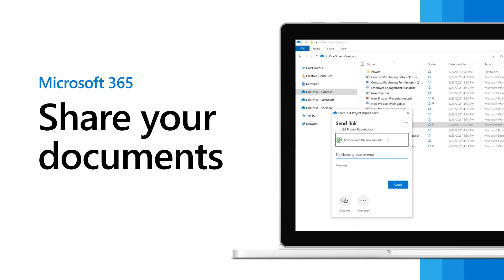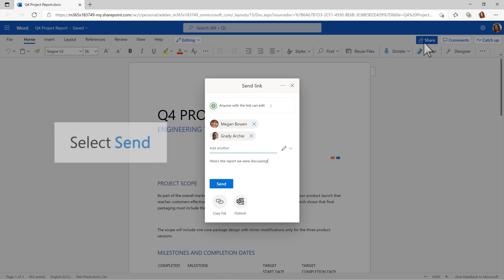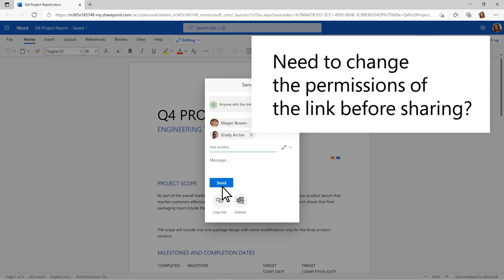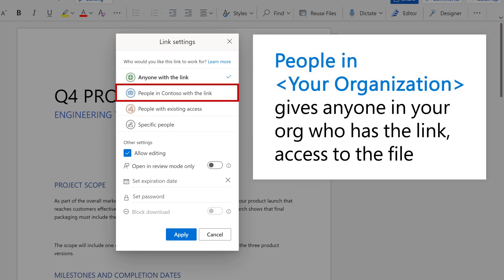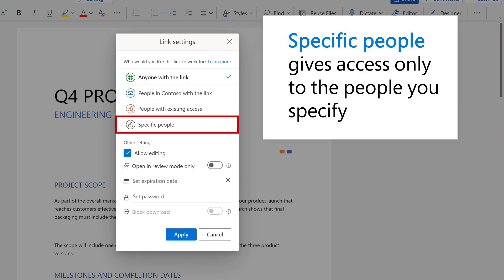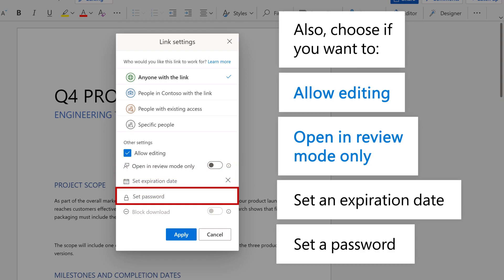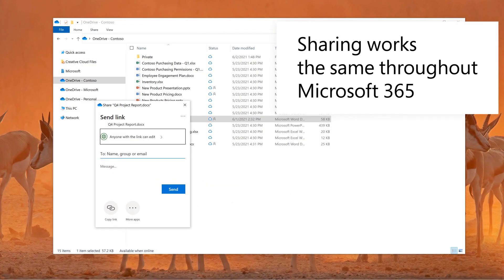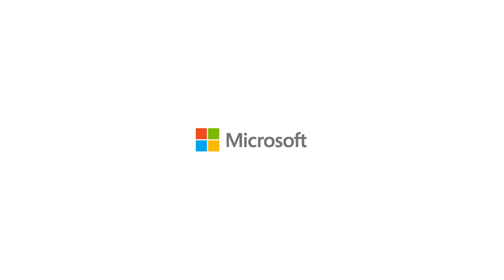Share files in Microsoft 365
Share file in Microsoft 365

Effortlessly share your documents in Microsoft 365, no matter where you're working. Here's how you can do it:

► Share a Document:

Select Share.
Choose Link settings.
Opt for the permissions you desire:
Anyone with the link
People in [your organization]
People with existing access
Specific people
Decide whether to Allow editing.
Click Apply.
Enter names or email addresses for those you want to share with.
Optionally, add a message.
Hit Send.
► Share a Copy Link:

Select Share.
Choose Link settings if you wish to modify permissions.
Select Copy Link.
Share the link however you prefer, such as in an email, document, or instant message (IM).
► Source:
Microsoft 365 Sharing - Microsoft

Share and adapt for non-commercial use, attributing it to Microsoft, and licensing your adapted material under the same terms.